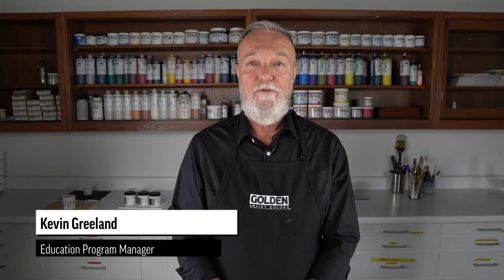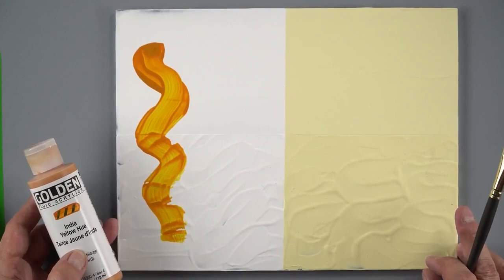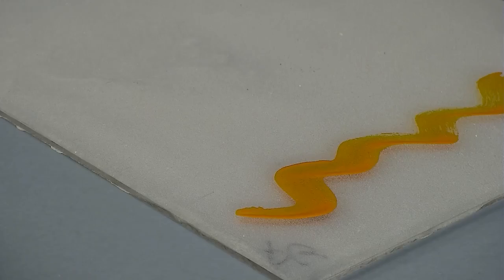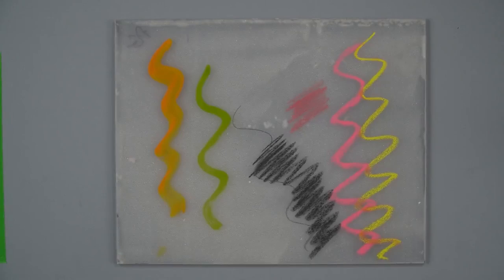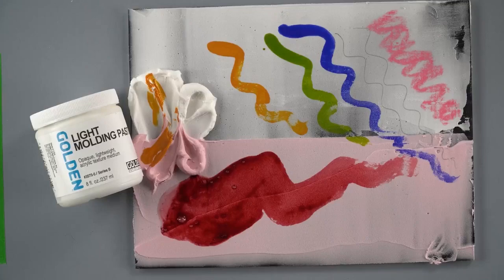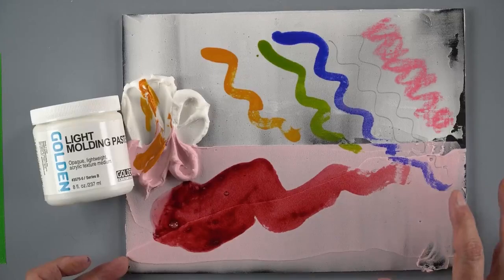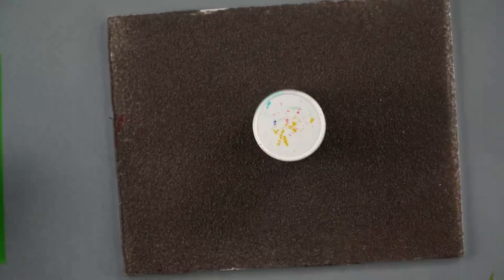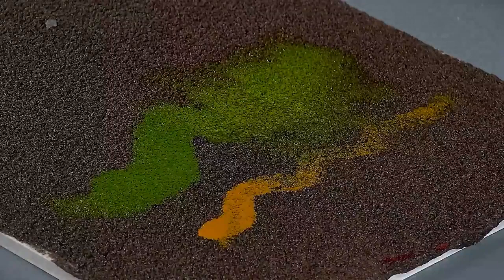Surface Preparation for Drawing (and Painting)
In this recording of a live event from August 9, 2022, we answer what is a ground and discuss which mediums meet that description and may be useful to you as an artist who may want to work in mixed media.

Three question SURVEY - tell us what you think of our videos